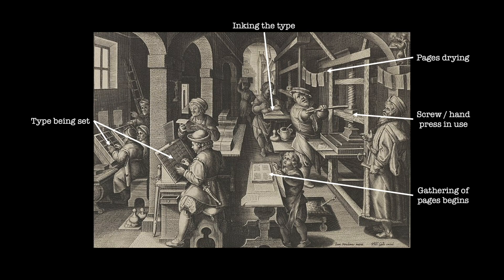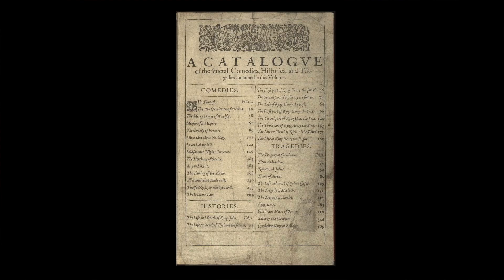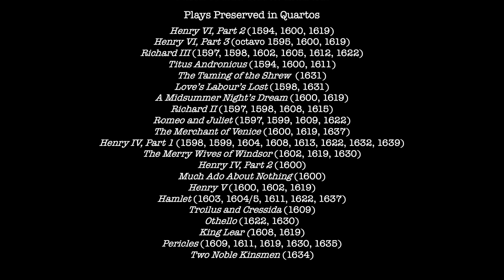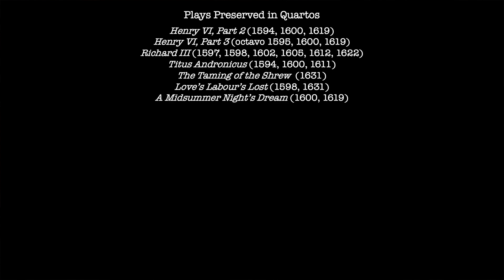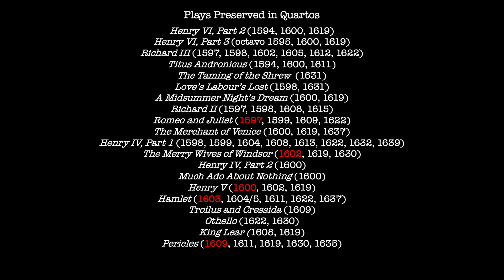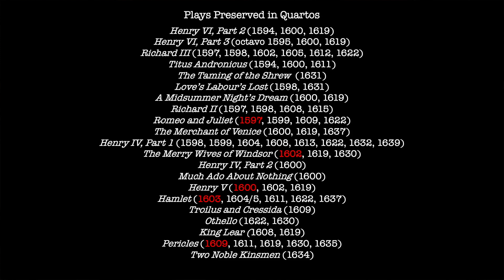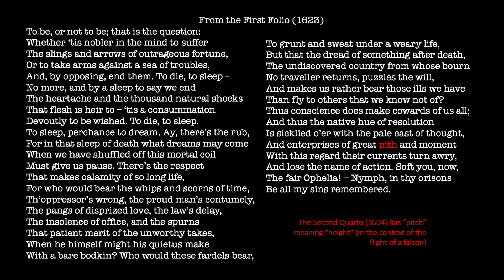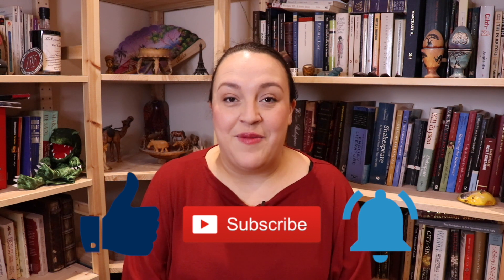Dr Kat and "Bad" Quartos?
In previous videos I have referred to “bad” quartos… today I’m exploring this term and the objects themselves to think about what they do to our ideas of an “authentic” Shakespeare…

Images (from Wikimedia Commons, unless otherwise stated):

Jan Collaert I after Jan van der Straet, called Stradanus, “New Inventions of Modern Times [Nova Reperta], The Invention of Book Printing, plate 4”, published by Philips Galle (c.1600). Held by the Metropolitan Museum of Art.

Forming the second quarto of Hamlet final page numbers superimposed on top by the Folger Shakespeare Library.

Photograph showing a ladder of different formats for books, hosted

First Folio of Mr William Shakespeare's Comedies, Histories & Tragedies (1623). Held by the Victoria and Albert Museum, London, National Art Library, cat. no. Dyce 25.F.63 (seemingly made up from different copies)

Table of contents for the First Folio of Mr William Shakespeare's Comedies, Histories & Tragedies (1623). Held by Schoenberg Center for Electronic Text & Image (SCETI)

Manuscript page from The Booke of Sir Thomas Moore (c. 1603). Held by British Library, Harley MS 7368.

Extra leaf for Quarto B of Troilus and Cressida, as digitised by the Folger Shakespeare Library.

Title pages for the so-called “bad quartos” of Shakespeare’s plays.

Cue script for the role of Orlando in Robert Greene’s Orlando Furioso. Held in the Henslowe-Alleyn archive.